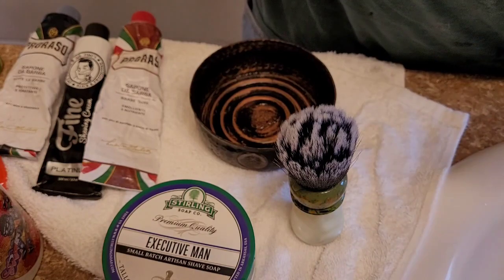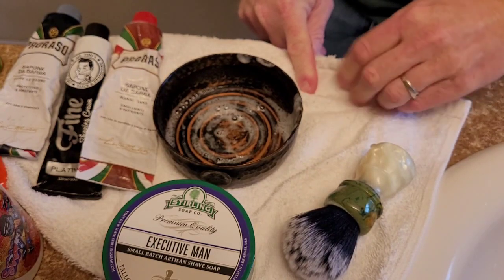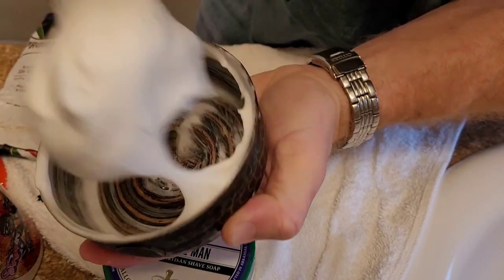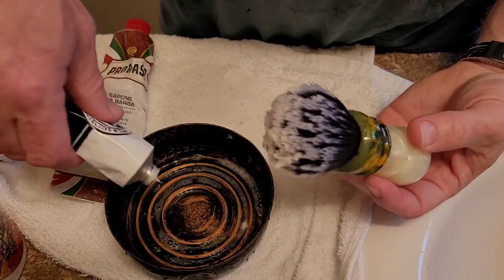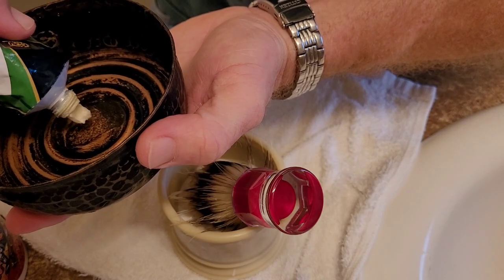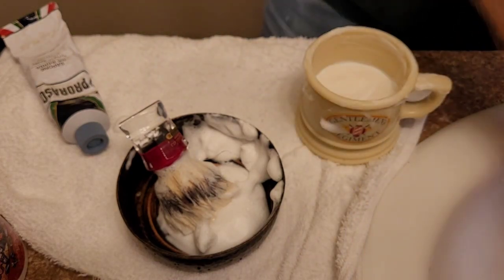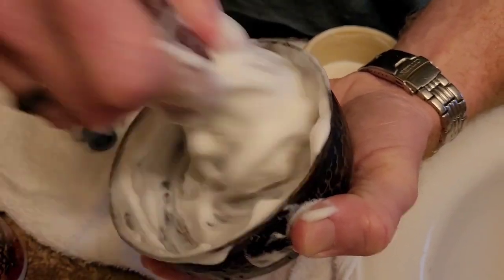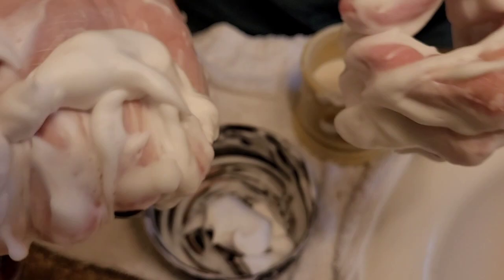EPIC Lather? How to make your Lather EXPLODE off the brush. aka Super or Uber Lather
The Cube is available at Phoenix Artisan Accoutrements

During a live W/E ShaVe with Chris Williams @DE_Razor_Shaving We were asked by a viewer how to make a better Lather.

in the video I mentioned a couple videos from other content creators. Here are those links